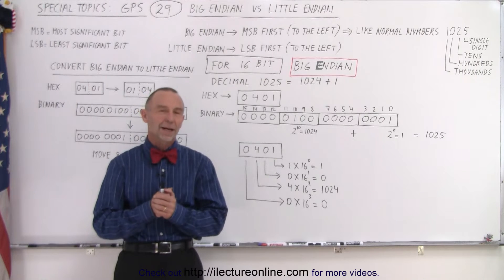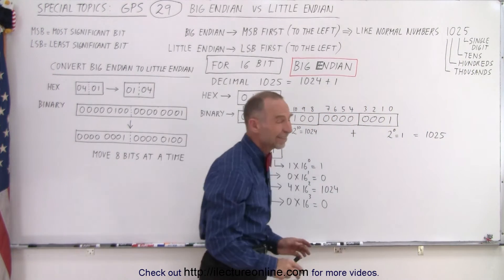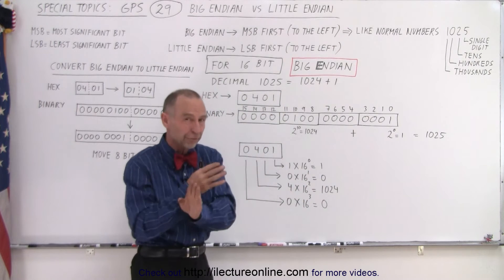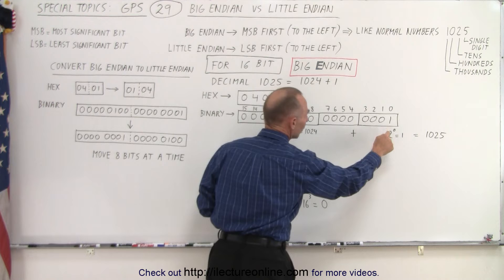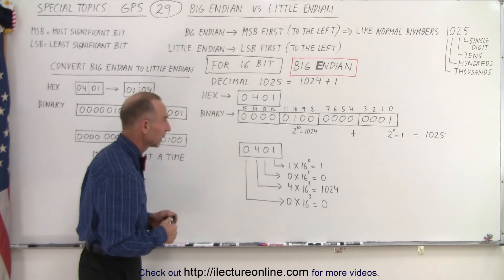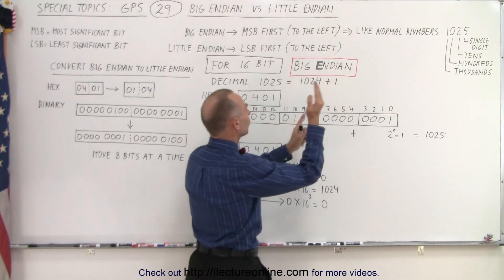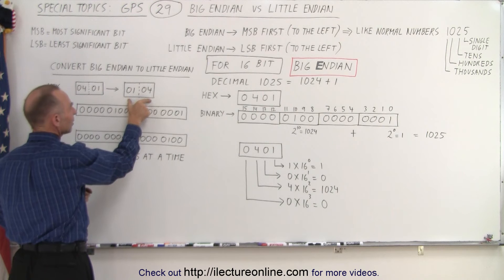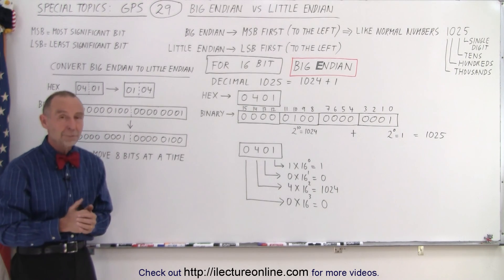Special Topics - GPS (29 of 100) Big Endian vs Little Endian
We will learn that GPS uses the Big Endian format of data and other systems use Little Endian, and how do we convert Big Endian to Little Endian or vise versa. Big Endian means MBS first (to the left) like normal numbers. Little Endian LSB first (to the left).